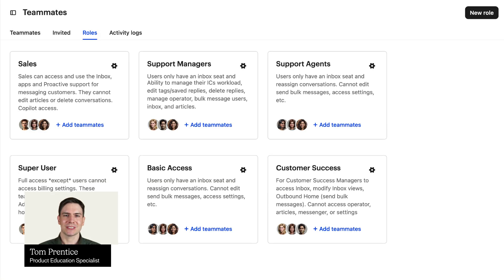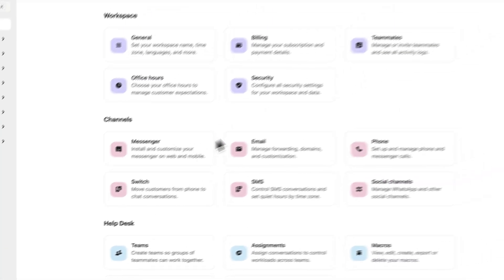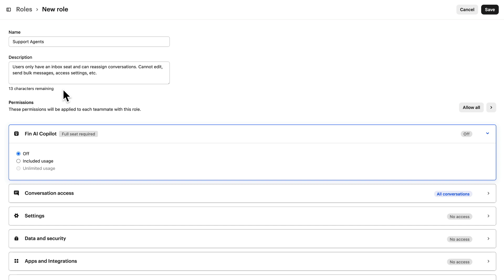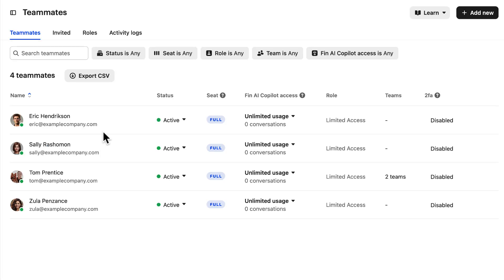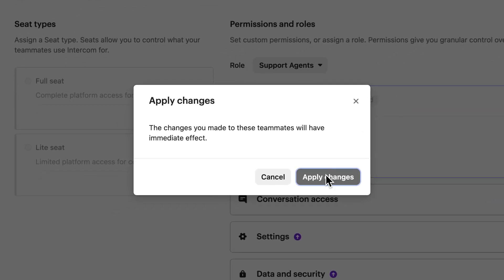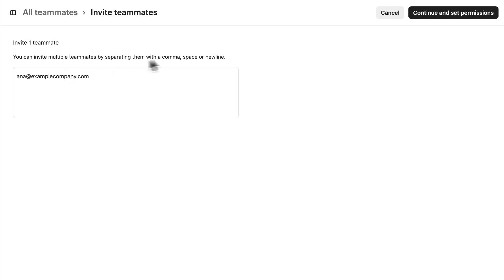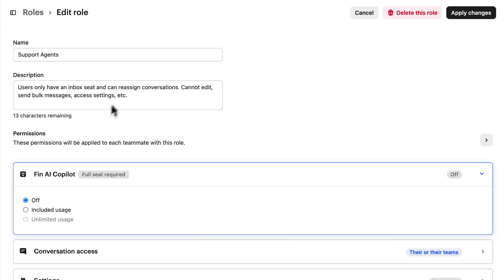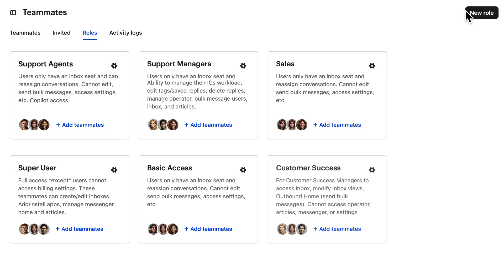How to use roles to manage permissions in Intercom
Use custom roles to assign permissions for your teams in Intercom, making it easy to keep your workspace secure and manage access for groups of people all at once.